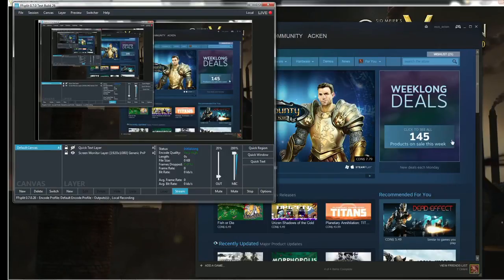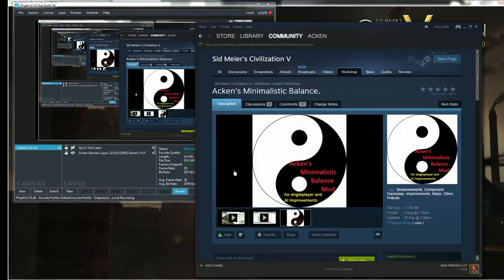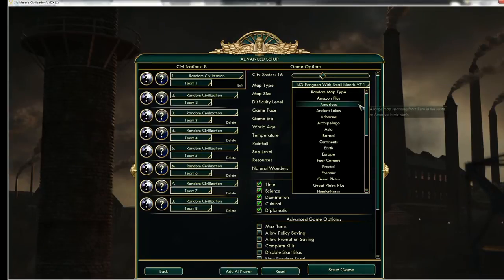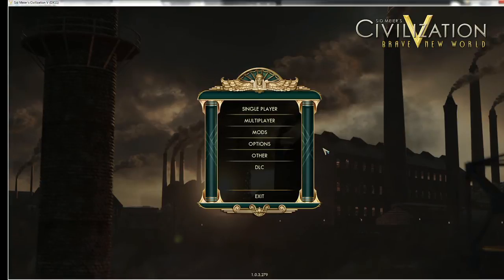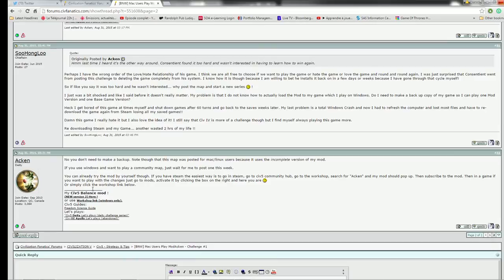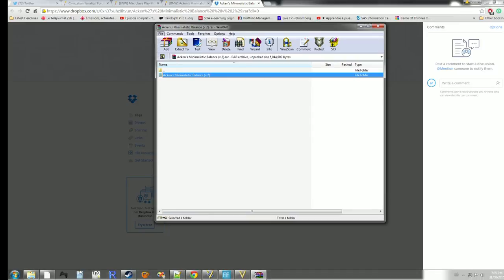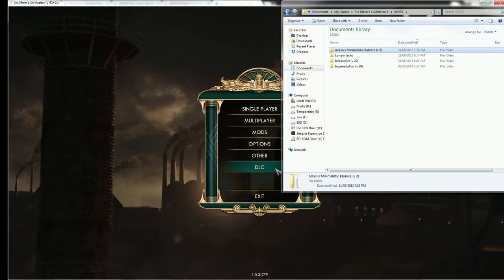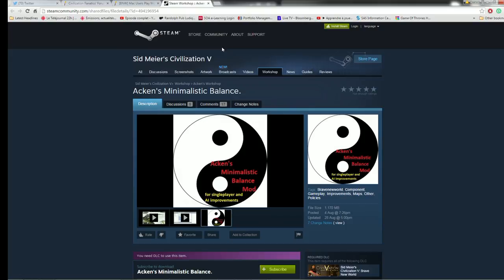How to install Acken minimalistic balance mod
Simple way to install it.
If you use windows you can either install it manually or use the workshop.
If you use mac/Linux you will have to follow the dropbox link to that version.